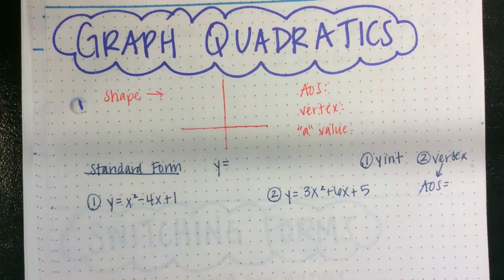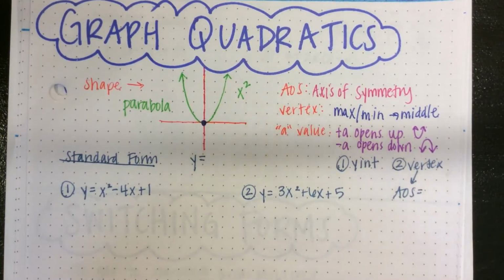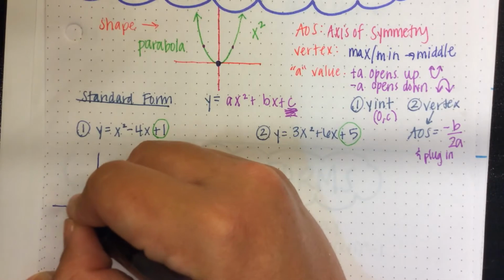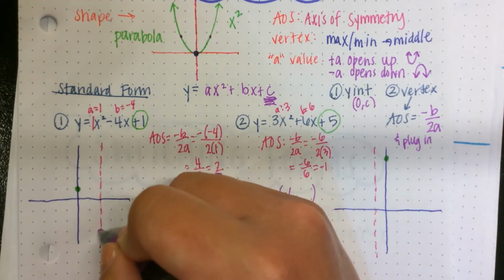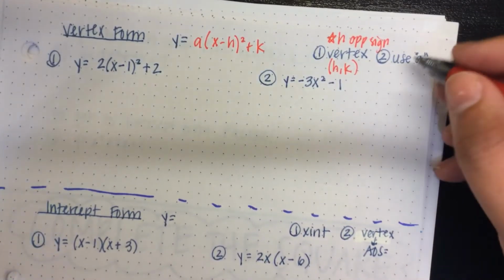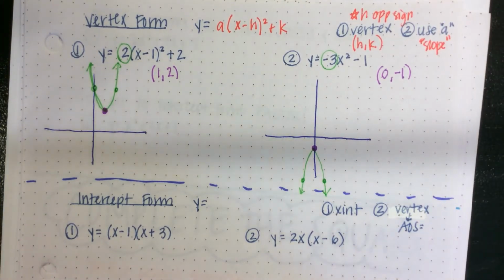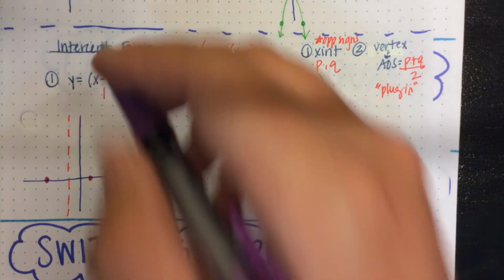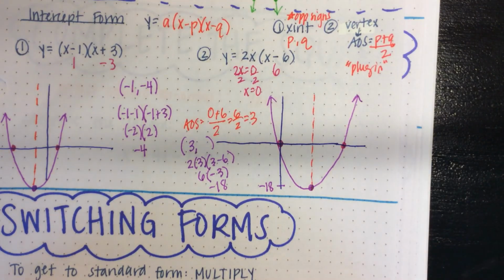Graph Quadratics M2 (SS)